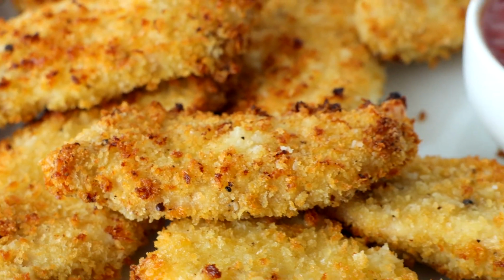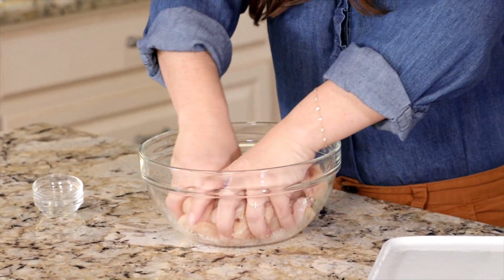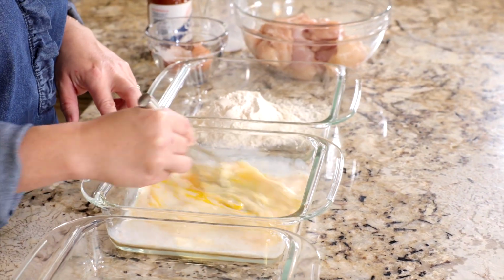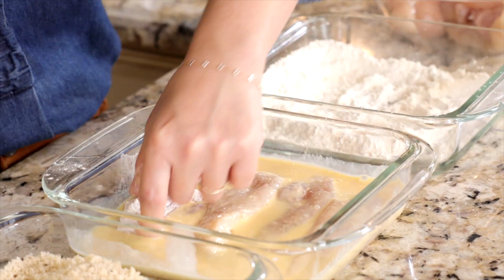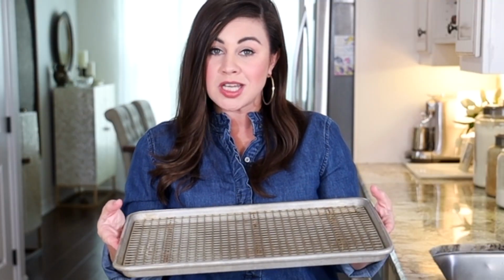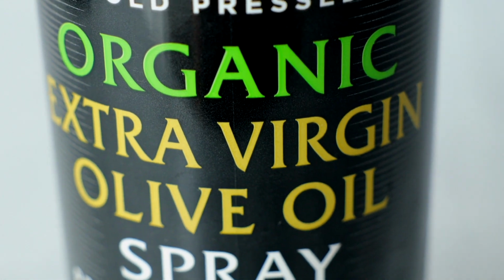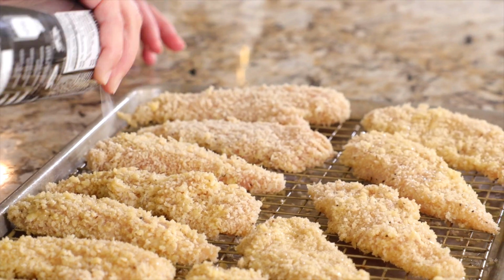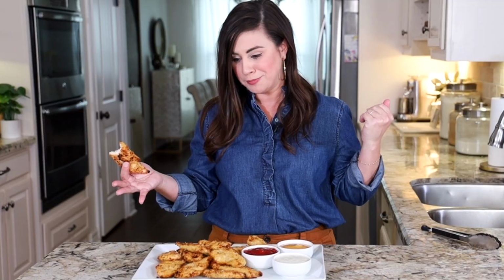Everyone’s Favorite CRISPY Oven-Fried Chicken Tenders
No more soggy breaded chicken allowed! These oven-baked chicken tenders bake up CRISPY on all sides thanks to a few simple ingredients and a couple of kitchen hacks that work every single time.

These healthy baked chicken strips come equipped with simple seasoning and a panko breadcrumb coating that keeps them extra crispy while baking in the oven.

Consider your new favorite chicken tenders recipe the perfect for the picky eaters at the family dinner table. These strips are as loved by the grownups as they are by the kids!

Here's what you'll need:
2 pounds chicken tenderloins
2 1/2 teaspoons Kosher salt, separated
1 1/4 teaspoon black pepper, separated
1 1/4 cup all-purpose flour
2 large eggs slightly beaten
1/2 cup milk
3 dashes hot sauce
2 1/4 cups plain Panko breadcrumbs
Olive oil cooking spray (you could also use canola oil or avocado oil cooking spray)

How to Make Oven Baked Chicken Tenders:
Preheat the oven 375° and have ready a rimmed sheet pan lined with parchment paper or nonstick aluminum foil. Also, have ready 3 shallow bowls for the dredging station.

Evenly sprinkle the tenderloins with a 1/2 teaspoon of salt and a 1/4 teaspoon of pepper. Set aside while you prepare the breading trays.

Add 1 cup of flour to the first tray. Add eggs, milk, and hot sauce to the second tray and whisk to combine. In the last tray, stir together panko bread crumbs, 2 teaspoons of Kosher salt, and 1 teaspoon of pepper.

Dredge each tenderloin in the flour, shaking off any excess. Next, dip it in the egg mixture (allowing the excess to drip off), and lastly coat thoroughly in the Panko breadcrumbs, pressing to adhere if necessary.

Place tenderloins on a baking sheet so they are not touching (prepare a second sheet pan, if necessary). Generously spray each tenderloin with olive oil spray, then flip and spray the other side as well.

Bake for 13 minutes. Then, flip the chicken over and bake for 13 minutes more. Allow to cool slightly, serve, and enjoy.

👀 Like what you see? There's SO MUCH more! 👀

If comfort food soothes your soul and entertaining is your happy place, this is your channel!

The Anthony Kitchen is all about incredible food made with real ingredients, that delivers the most flavor in the most efficient way possible! Quality, flavor, ease, and YOUR SUCCESS in the kitchen matter to me. If you have a question, please ask away. I'm here to help and I check the comments regularly!